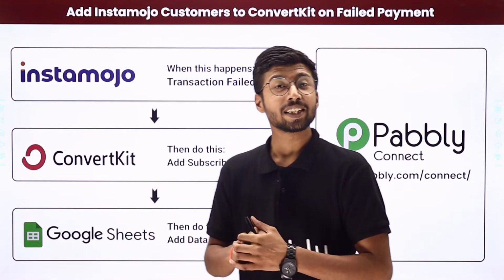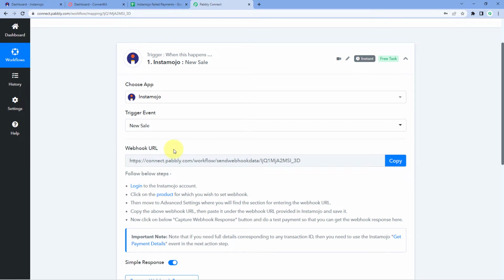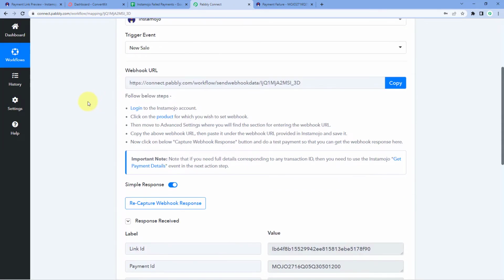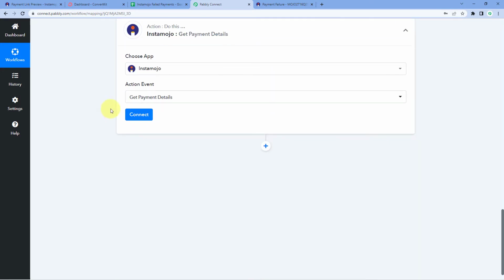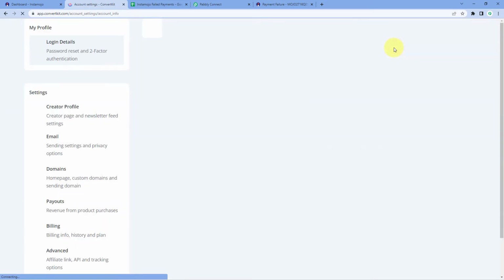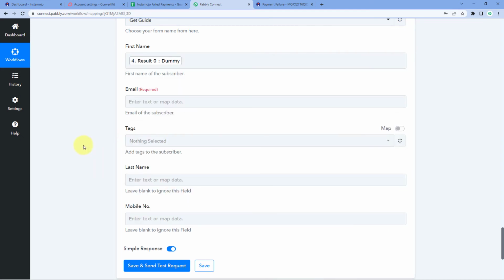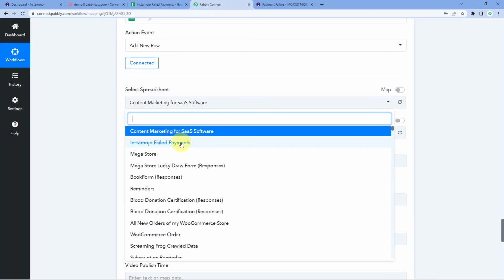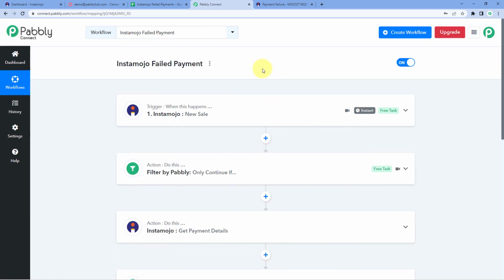Send Instamojo Failed Payment / Cart Abandonment Details to ConvertKit and Google Sheets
If you use Instamojo to process payments for your business, you can now use Pabbly Connect to automatically send failed payment and cart abandonment details to your ConvertKit account and Google Sheets. This way, you can follow up with customers who didn't complete their purchase, and ensure that your payment processing system is running smoothly.